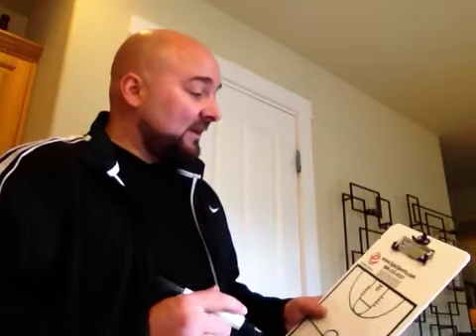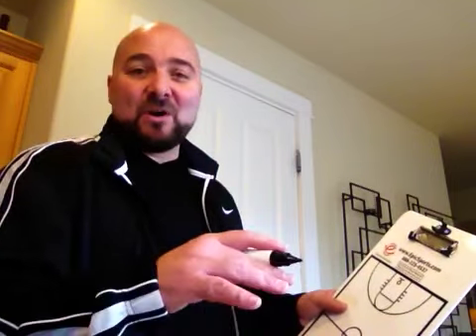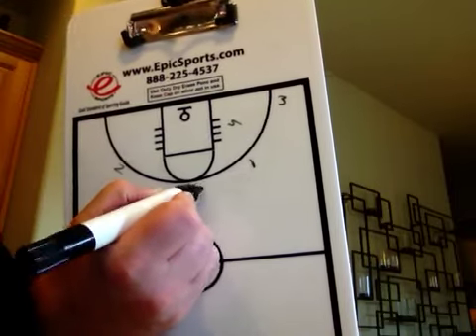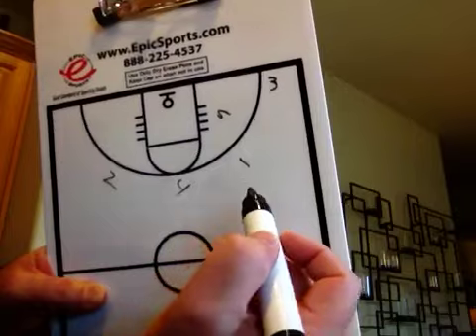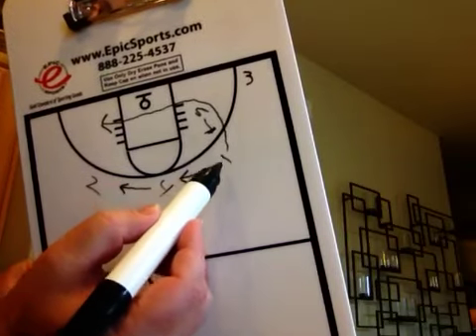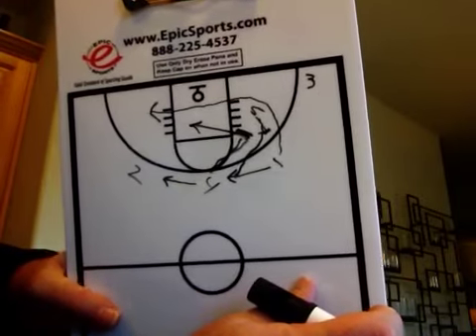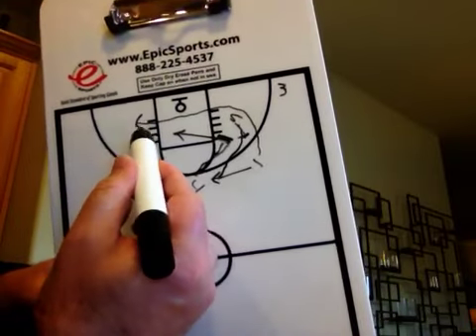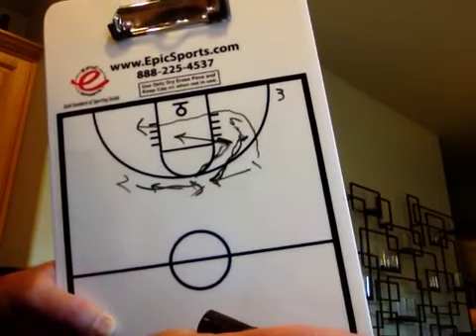Triangle offense basics, for kids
Step one for teaching the basics of a basketball triangle motion to kids.